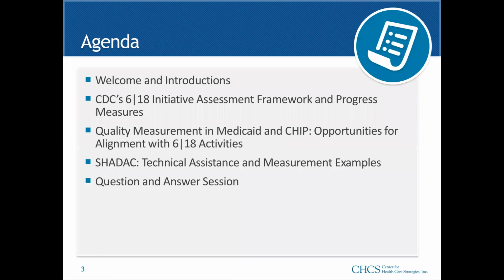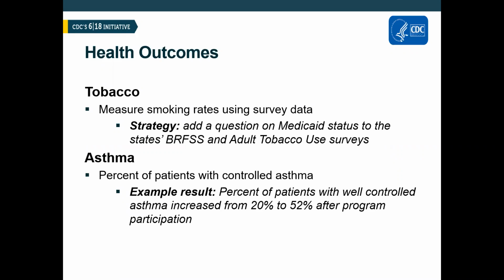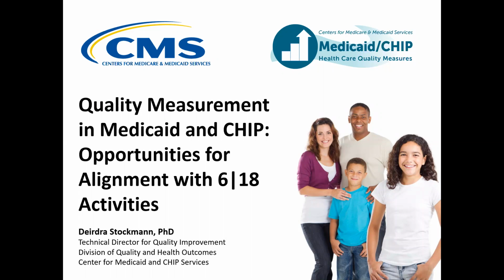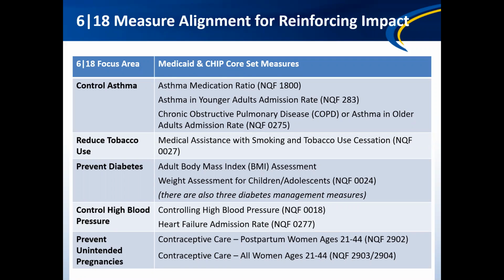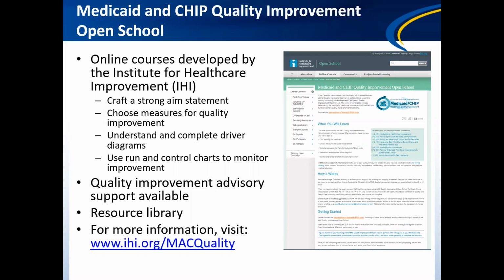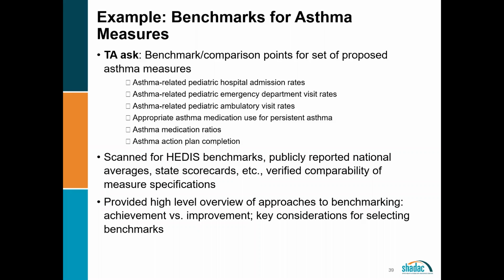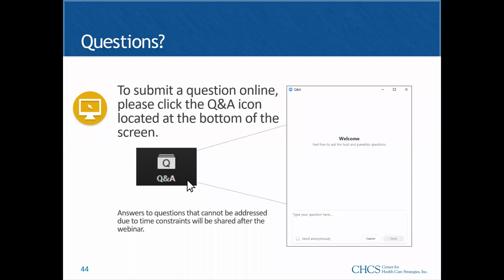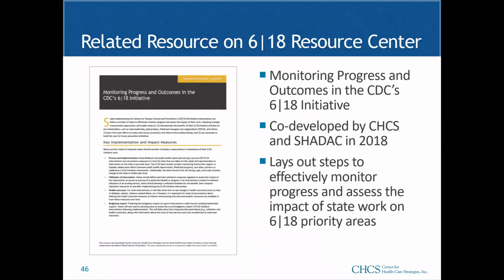6|18 Initiative State Assessment Activities: Technical Assistance Opportunities and Examples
© Center for Health Care Strategies